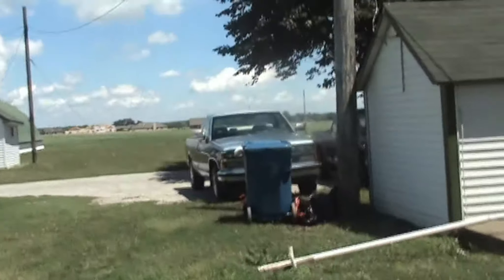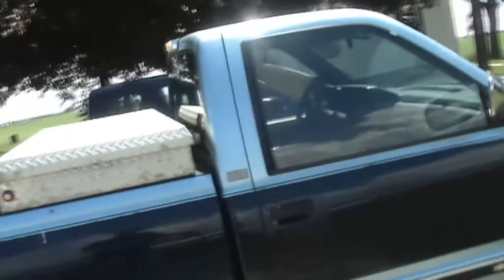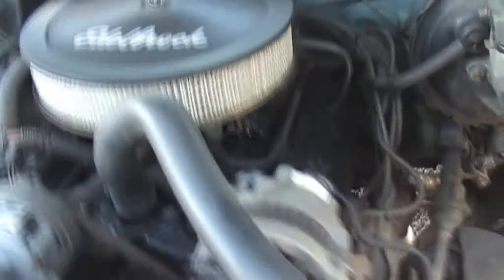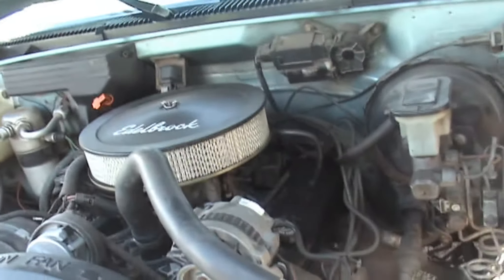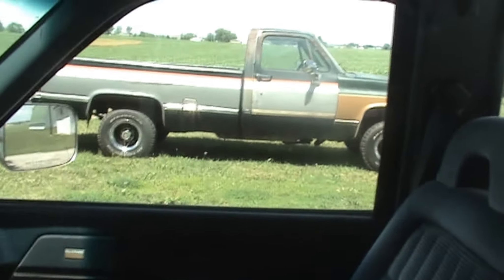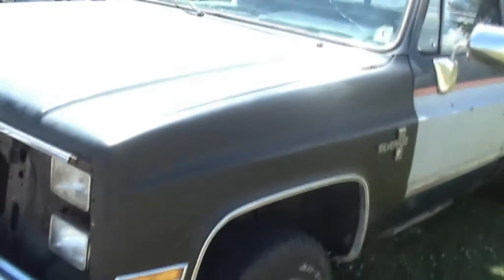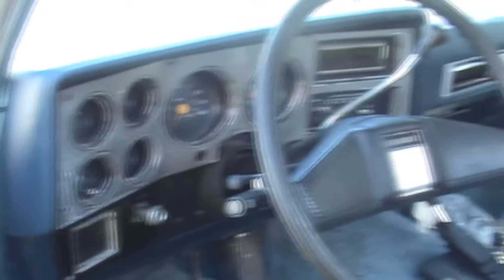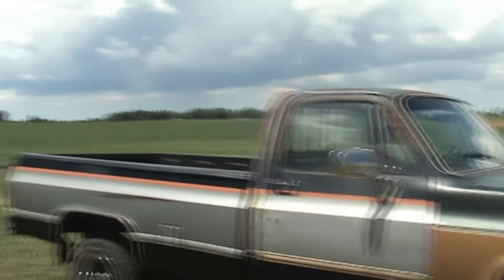Lets talk Chevy Trucks